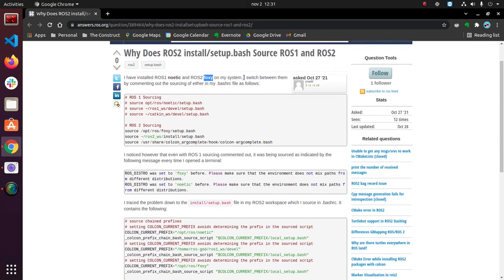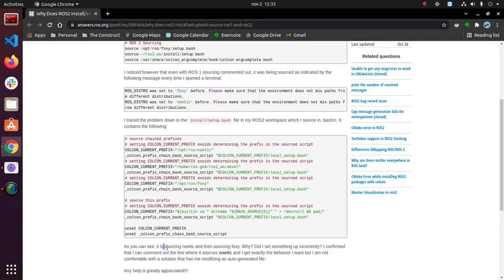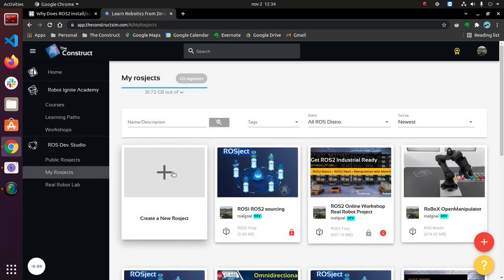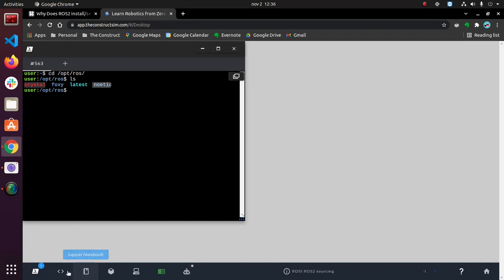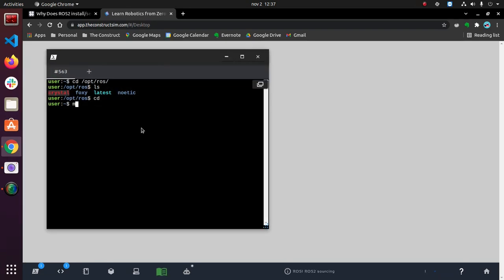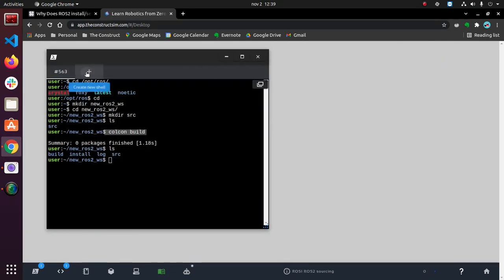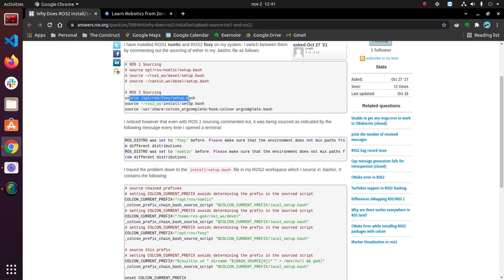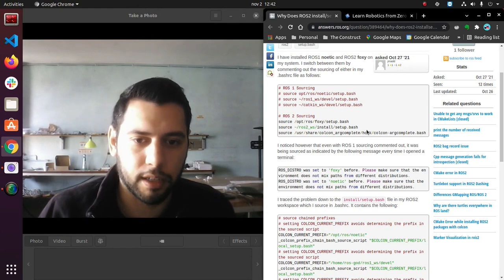[ROS2 Q&A] 224 - How to source ROS1 & ROS2 side by side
You'll learn:
- How to only source one ROS distro at a time
- How to create new ROS2 workspaces